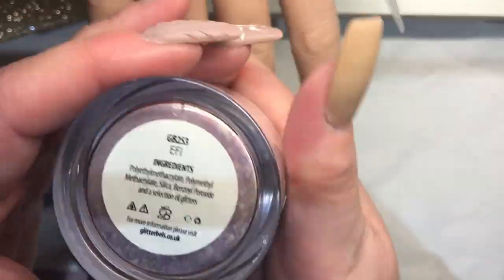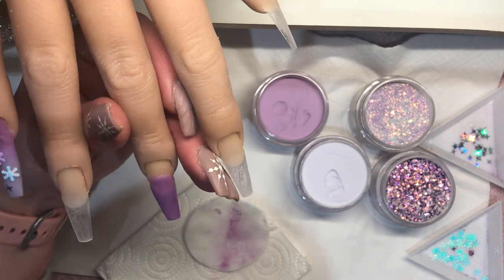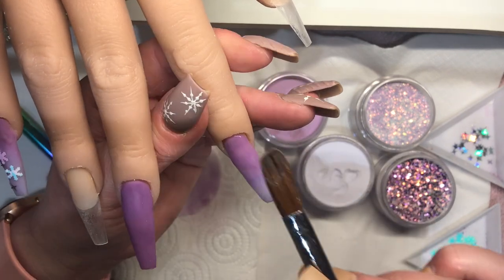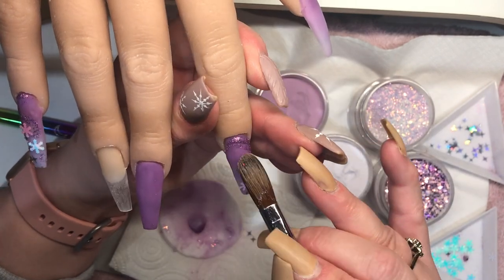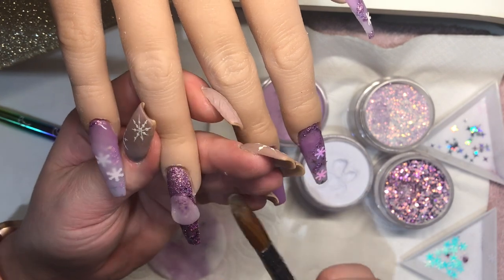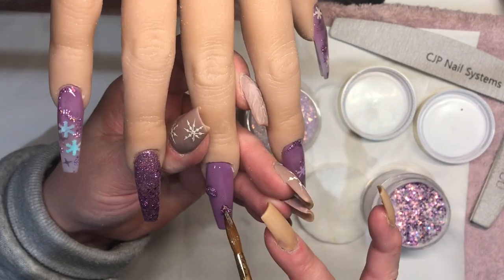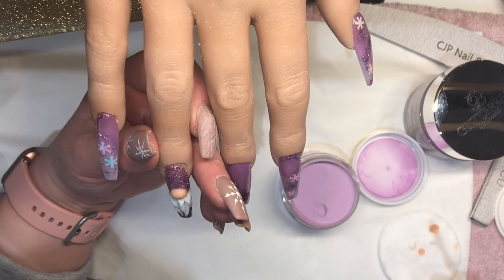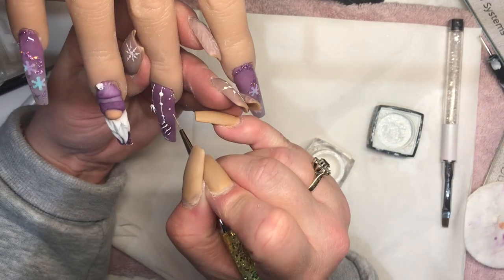Glitterbels Acrylic Nail Tutorial 💅🏻How To Do 3D Gonk Nails💅🏻How To Do Christmas Gnome Nails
Hi everyone welcome back to another of my video’s. I’ve went for these cute Mr Gonk Christmas Gnome set I hope you all like it 🙌

As usual all the acrylic I’m using is from Glitterbels 💕 and they are:

✅ Parma Violet
✅ Indigo Rain
✅ Lavender Crush
✅ Efi pre-mixed glitter
✅ Glass Slippers

The other brand I was talking about for the natural ombré using only one colour is from CJP and it’s called Frosted Rose

Much Love 💕

Ell xx